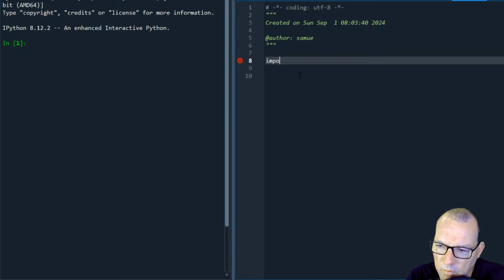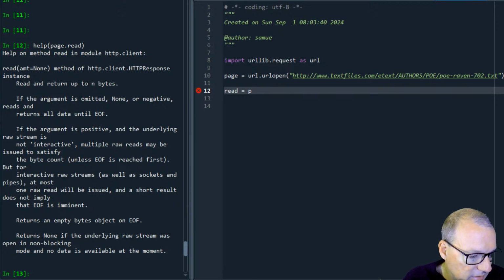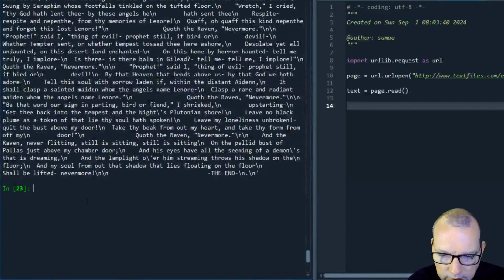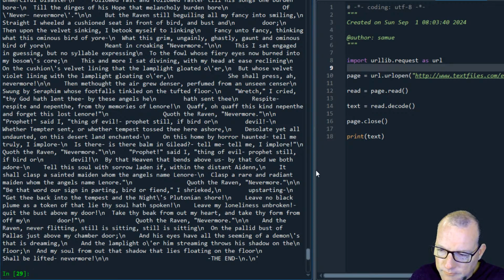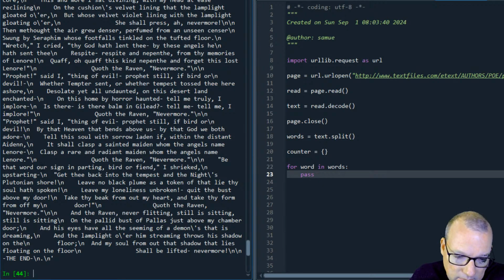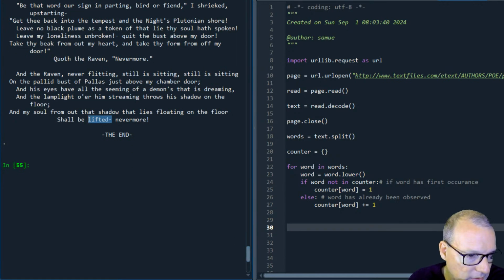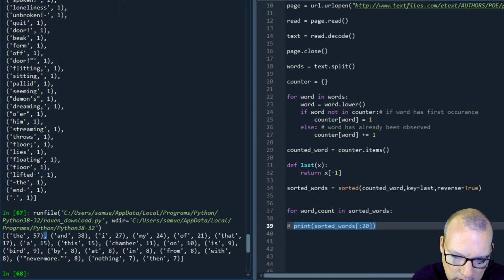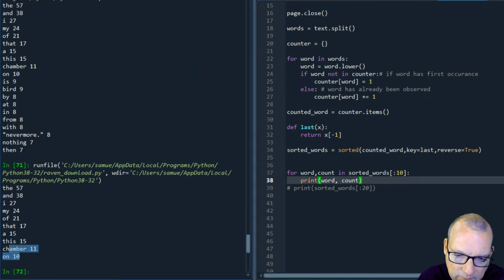Python Basics Live Stream Find the Top 10 Words In The Raven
Raven url